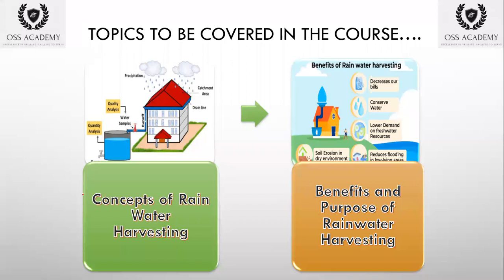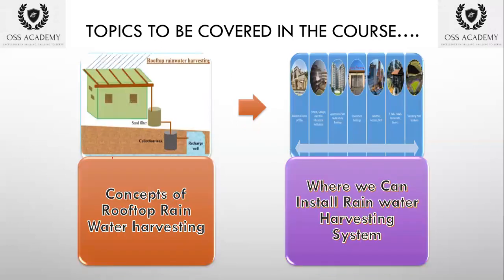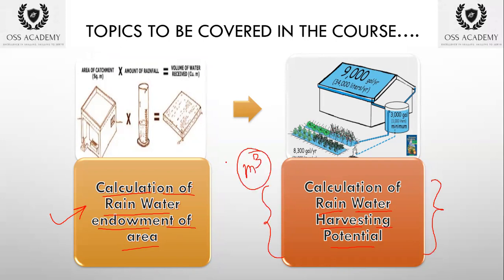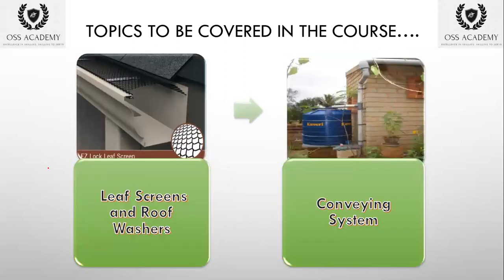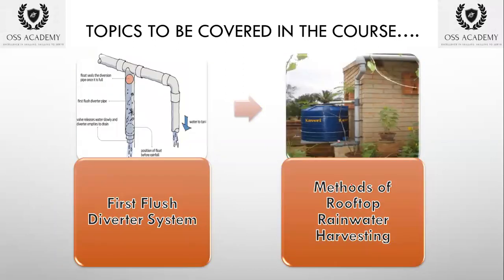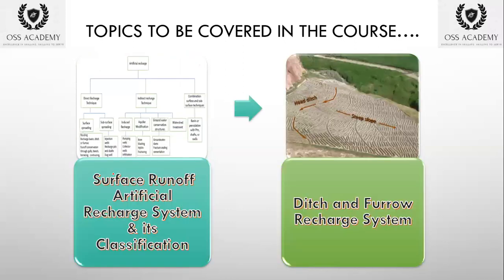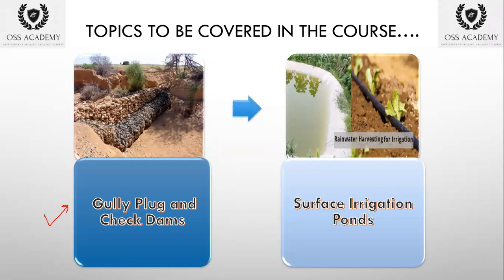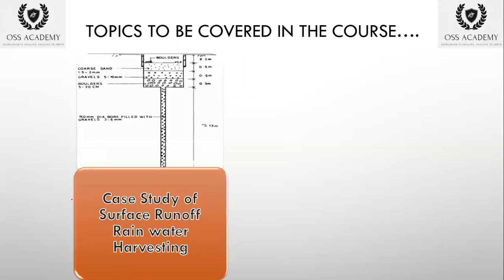Course on Rain Water Harvesting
To enroll in the course A to Z Design of Solar Power Plant : Basic to Advanced Level (Bundle of 20 Courses) (LIMITED OFFER)

The Bundle of Courses Offered :
• Basic Level Core Concepts Courses– Stage 1:
1] Fundamental Basic Concept of Solar Power Plant (Duration: 16 hrs)
2] Solar Energy and its Applications (Duration: 4 hrs)

• Intermediate Level Core Design Courses- Stage 2:
3] Case Studies of Off Grid and Hybrid Solar Power Plant (Duration: 12 Hrs)
4] Design Case studies of 10kW On-Grid Solar Power Plant (Roof Mounted) (Duration: 7 hrs)
5] Design Case studies of 50kW On-Grid Solar Power Plant (Ground Mounted) (Duration: 7 hrs)

• Advanced Level Courses – Stage 3:
6] Design of 200kW Rooftop Solar Power Plant (Duration: 10hrs)
7] Design of 1MW of Utility scale Solar Power Plant (Duration: 15 hrs)

• Expert level Courses– Stage 4:
8] Shadow Analysis of Solar Power Plant in Google Sketchup (Duration: 10 hrs)
9] Design of Solar plant in AutoCAD (Site plan and Circuit Diagram): (Duration: 10 hrs)
10] Drafting of Feasibility Report, Detail Design Report and Proposal Report (Duration: 3 hrs)
11] A to Z Financial Modelling of Solar Power Plant in Excel Sheets (Duration: 20 hrs)

• Consultant Level Courses– Stage 5:
12] Financial Modelling of 1MW Captive Solar Power Plant (Duration: 7 hrs)
13] Financial Modelling of 5MW RESCO Solar Power Plant (Duration: 7 hrs)
14] Financial Modelling of 25MW Solar Power Plant (Duration: 7 hrs)

• Application Level Courses: Stage 6:
15] Solar PV & Diesel Generator Hybrid System (Duration: 4 hrs)
16] Solar PV and  Wind Turbine Hybrid System (Duration: 3 hrs)
17] Solar Technical Sales Representative (Duration: 2 hrs)
18] Solar Plant Design in PVsyst (Duration: 2 hrs)
19] Solar Plant Design in Helioscope (Duration: 2 hrs)

• Bonus:
20] 4 days Webinar Recording free
21] All Study Materials
22] Certificate of Course Completion
Total 20 Courses at Rs. 5000/- Only
Time: 200 hrs
Access: Unlimited

Regards,
Certified Energy Manager of Bureau of Energy Efficiency (EM-300089)
Doctoral Researcher on Solar Power Plant
Author of Book: A to Z Design of Rooftop Solar Power Plant
Solar System Consultant in RESG
Solar Finance Consultant in RESG
RESG Instructor on Solar Energy
Founder of Renewable Energy Study Group (RESG)

In this course you will learn about following points in detail:
Introduction to Rain Water Harvesting
Purpose of Rain Water Harvesting
Water Cycle
Total % Fresh Water On Earth statistics
Rainwater Harvesting Methods
Surface runoff Rain water harvesting
Rooftop rainwater harvesting
Calculation of Rain Water Harvesting Potential
How Rooftop Rain Water Harvesting  Works
Catchment Area of Rooftop
Gutters and Downspouts Pipe & its Sizing
Leaf Screens and Roof Washers
Conveying System
Storage tanks and Example of Calculation of Storage Tank
Design of Settlement Tank
Various Filter Types Used in Rainwater Harvesting
First Flush Diverter Pipe
Methods of Rooftop Rainwater Harvesting
Storage of Direct Use
Recharging of Dug Wells
Recharge Pits
Recharge Trenches
Soak ways or Recharge Shafts
Percolation Tanks
Introduction to Surface Run off Rain Water Harvesting
Surface Runoff Artificial Recharge System
Classification of Artificial Recharge System
Ditch and Furrow Recharge System
Recharge Basins
Bench Terracing
Field Contour Trenches
Contour Bunds
Gully Plug and Check Dams
Surface Irrigation Ponds
Selection of Annual rain fall and Surface Coefficient
Calculation of Storage Tank
Sizing the Gutter
Sizing Horizontal downspout Pipe
Sizing Vertical Downspout Pipes
Design of Filter
Case Study of Surface Runoff Rain water Harvesting
Design factors & Aims and Objectives of Project
Calculation of Rainfall Potential & artificial recharge structures Proposed
Scheme for Artificial recharge to ground water
Benefits of Scheme